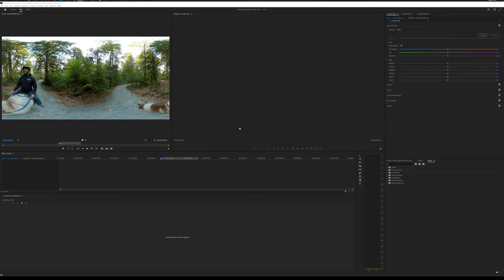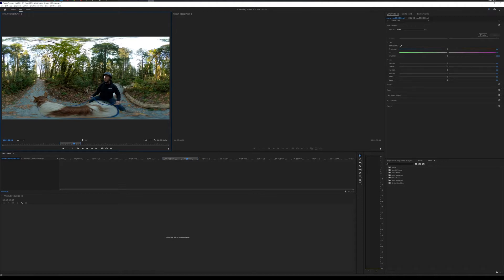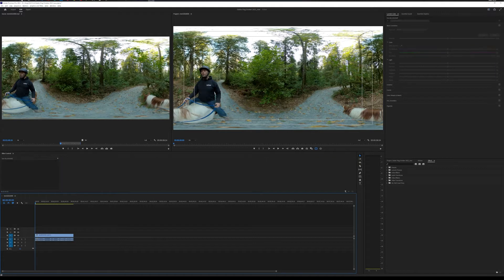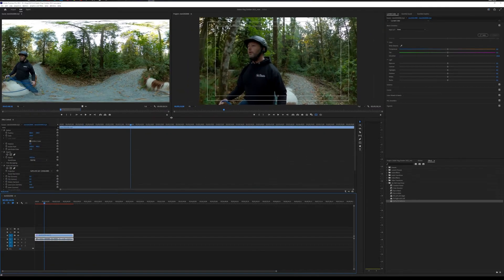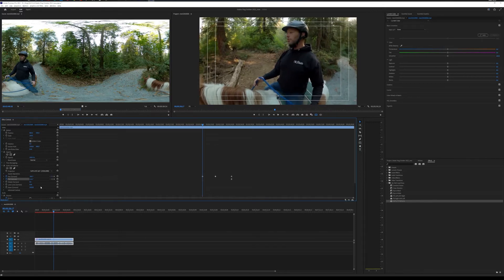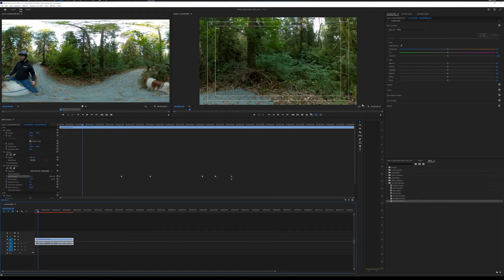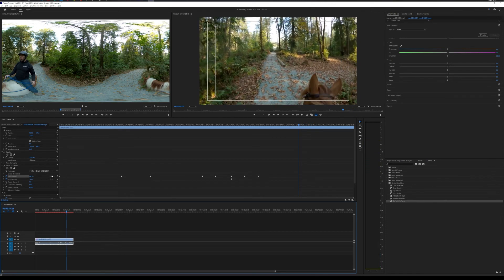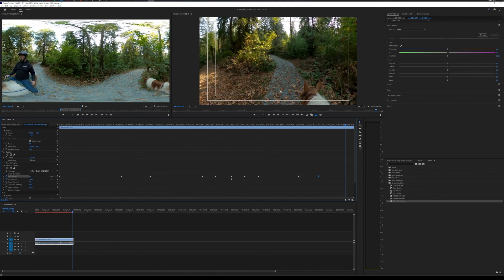How To Reframe 360 Video Footage In Premiere Pro and GoProFX Reframe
In this video I quickly show the easiest and fastest way that I know to reframe 360 footage from a 360 camera to use as normal video. The best thing about a 360 camera is that you can take the footage you get from the camera and just take shots from any angle you want as you go!